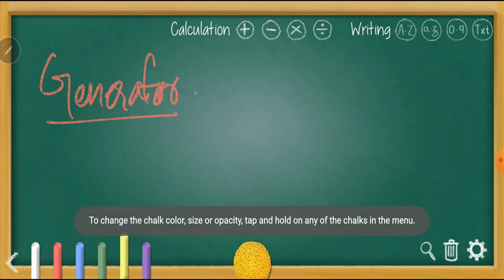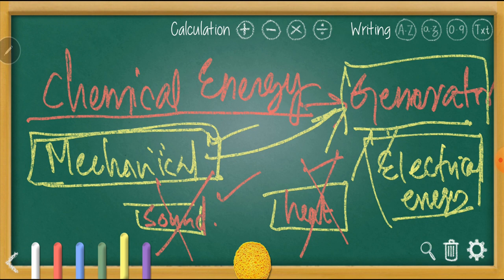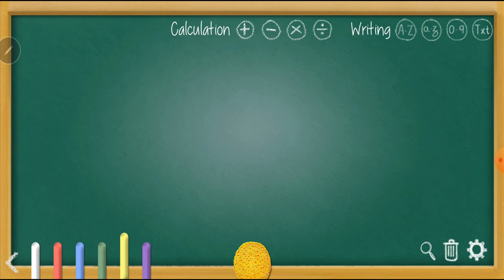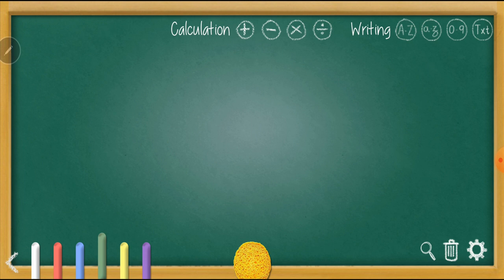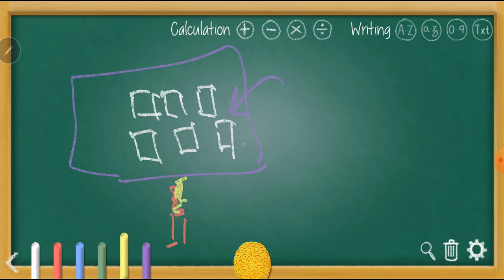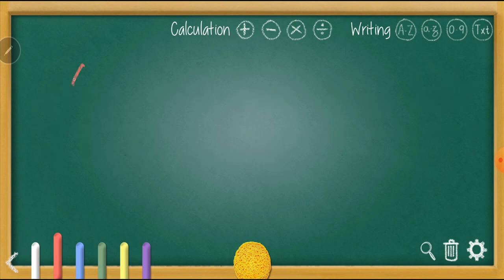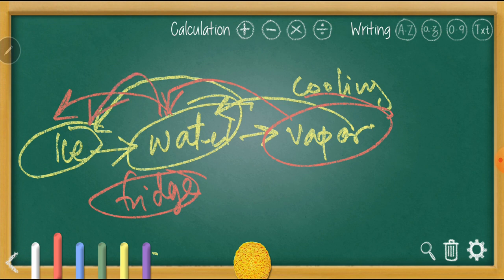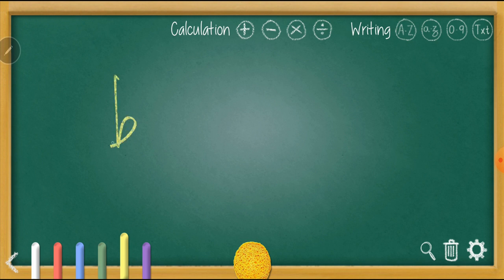Class 6 I BS I Chapter 2 I Part